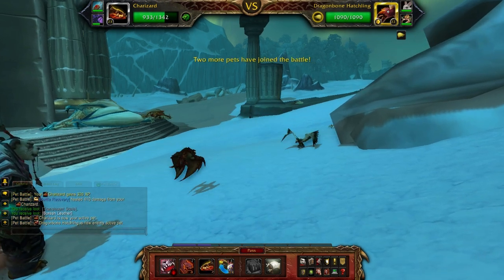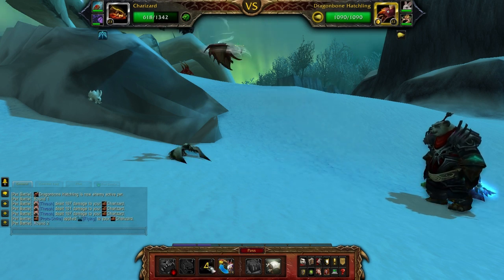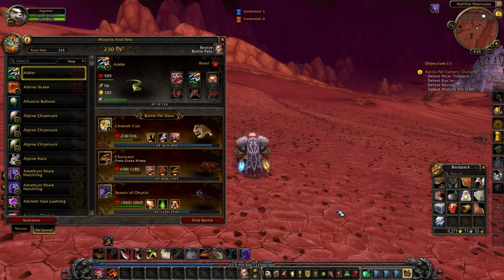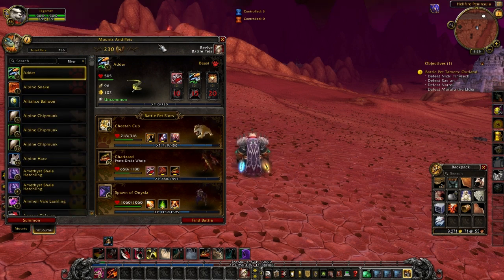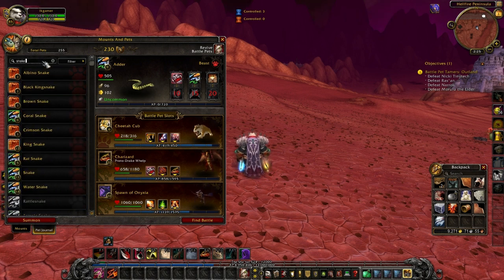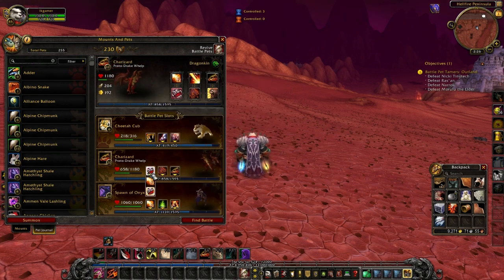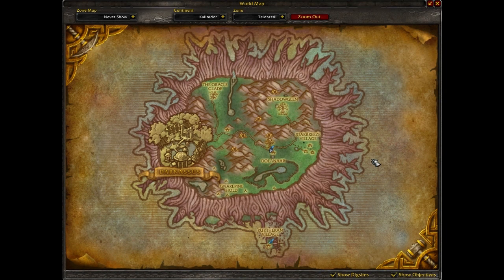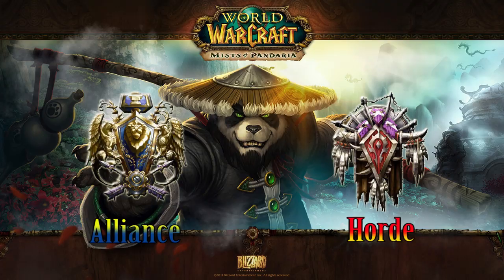Complete Pet Battle Guide - World of Warcraft: Mists of Pandaria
***THIS IS A 3 PART VIDEO SELECT A FACTION AT THE END TO CONTINUE***

Here is a great guide to get you started into World of Warcraft's new Pet Battle System just recently introduced in the expansion Mists of Pandaria. The Guide will go over getting training Initial quest line's for both Alliance and Horde,taking on the beginner tamers as well as give incite into the different types of pet strengths, weaknesses and Passive abilities.

Follow Us Everwhere!

Here is a link to a  quick reference Chart showing Strengths, Weaknesses and Passive abilities.